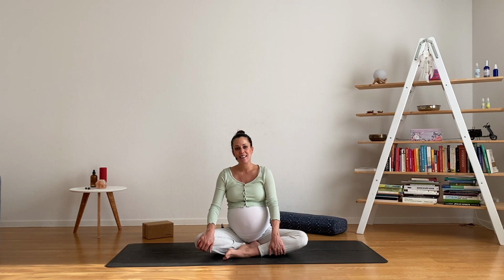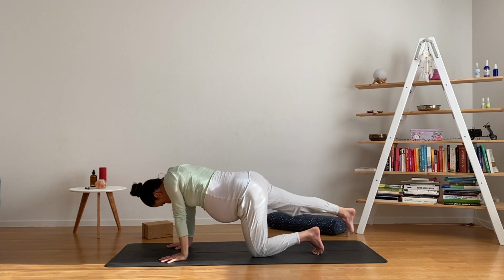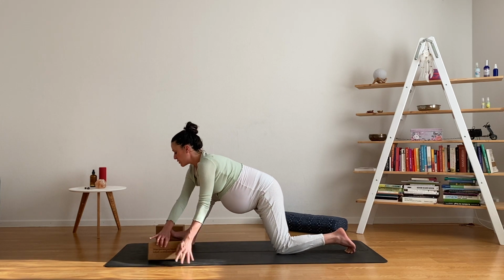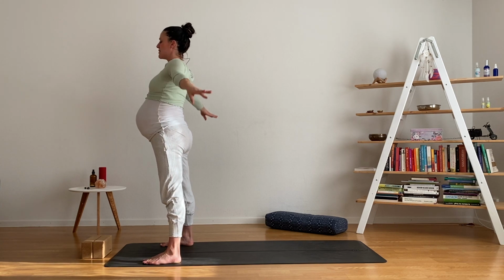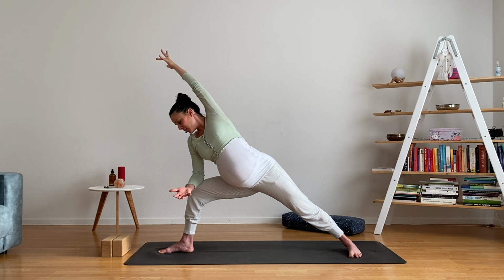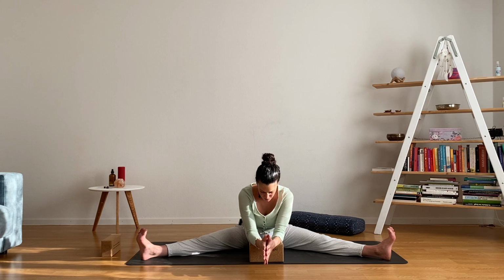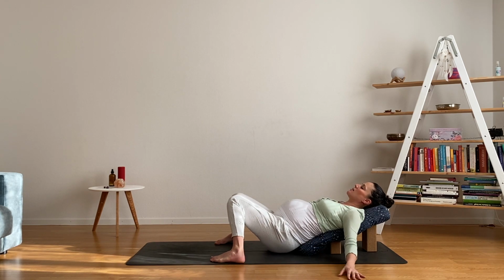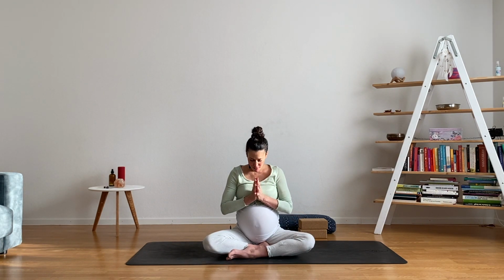Prenatal Series - Flow & Breathe | 29min | English | 2nd & 3rd Trimester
Prenatal Series - Yoga for Yogis during their pregnancy 2nd and 3rd trimester

This is a 29min flow class, perfect to practice in the morning, or at any time of your day when you feel like moving & breathing. The class ends with a short breath awareness meditation, leaving you grounded, calm and balanced.

The time before, during and after pregnancy is one of constant change. Yoga in pregnancy helps you to develop a better feeling and understanding for your changing body, strengthens it, helps you to keep it fit and healthy, supports you on a mental and spiritual level and helps you to connect more deeply with your baby.

Yoga can also help you to let go of fears and insecurities, to come into your power and confidence, and to keep your energy level high, that you and your baby need.

I am very happy to support you on this wonderful journey with my classes.

IMPORTANT: Before you start with prental yoga, check with your doctor if yoga is recommended for you during your pregnancy. I only recommend practicing yoga unassisted during pregnancy, if you have also been practicing yoga before pregnancy. Always practice mindfully and only do what feels good for you. Take breaks where necessary, or adjust the positions and exercises so that it feels right for you.